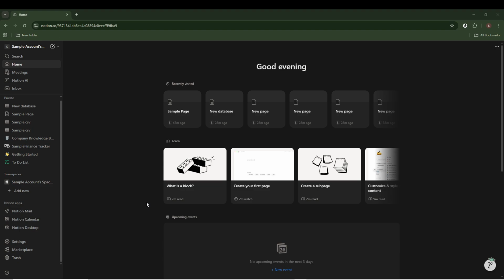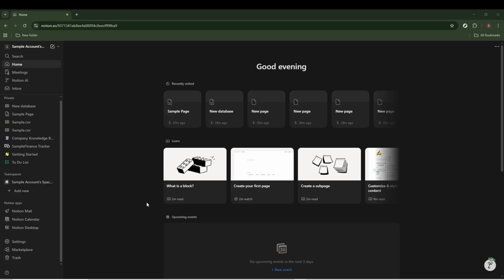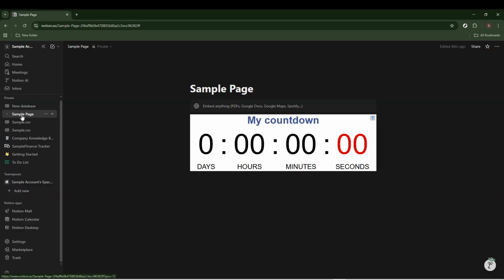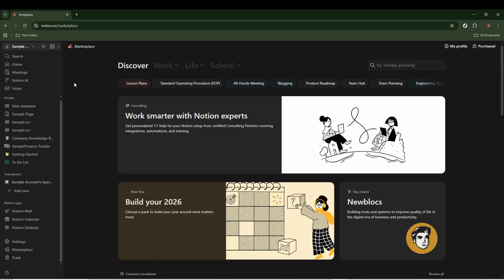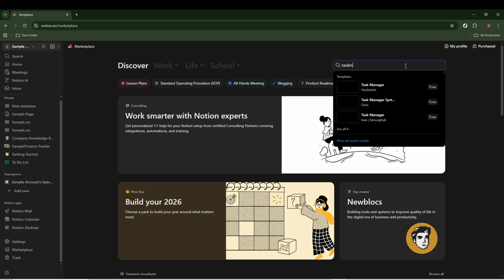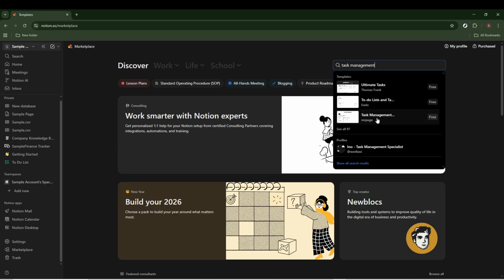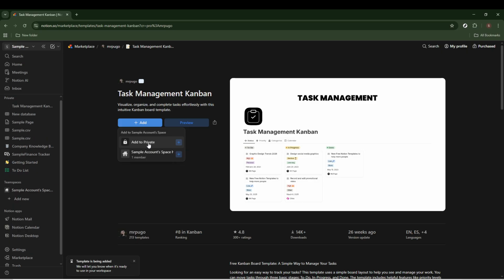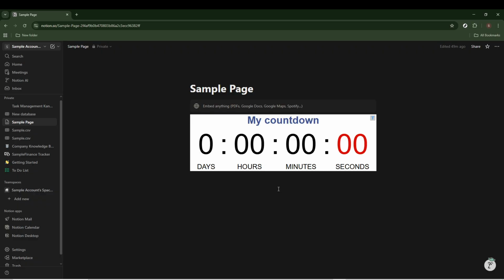How To Create A Task Management System In Notion [2026 Guide]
Are you looking to streamline your tasks and boost productivity? In this comprehensive guide, we’ll walk you through the steps to create an effective task management system in Notion. Whether you're a student, professional, or anyone juggling multiple projects, this video will help you set up a tailored system that works for you.

By the end of this video, you'll have the tools to organize your tasks efficiently and enhance your workflow with Notion's powerful features.